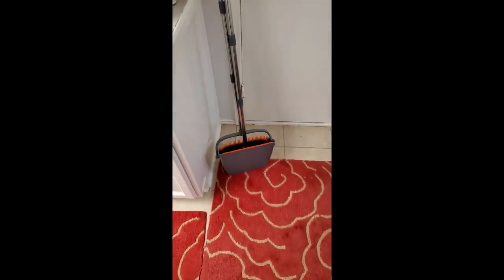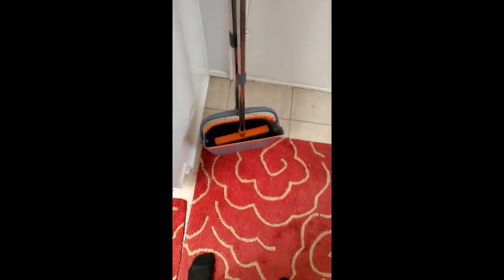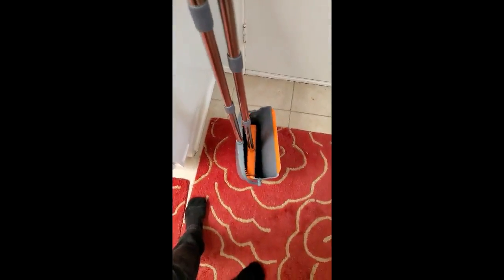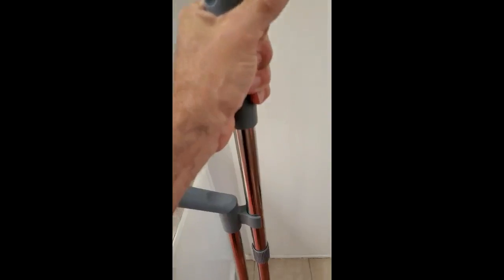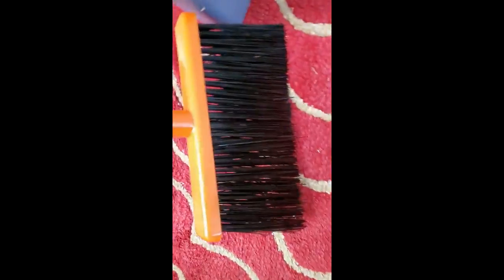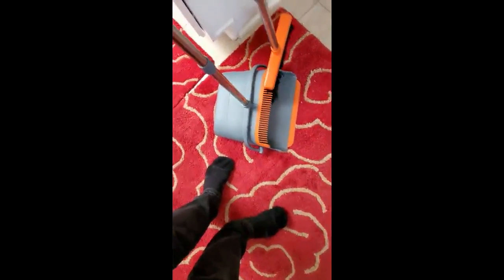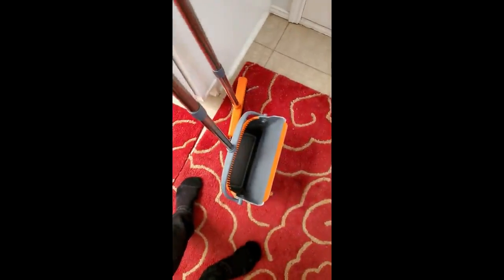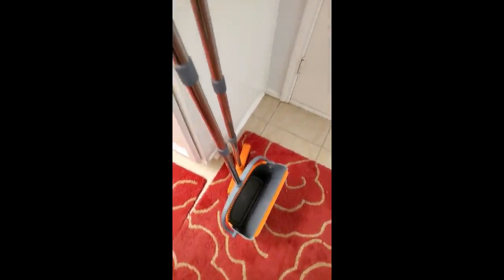Kelamayi 2021 Upgrade Broom and Dustpan Set Review, Really nice quality, nice thickness, handles are